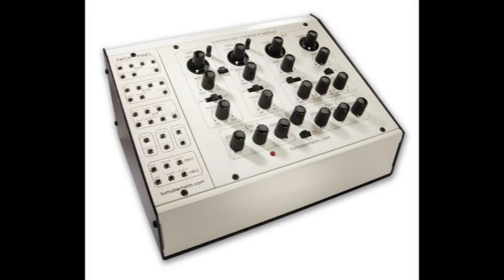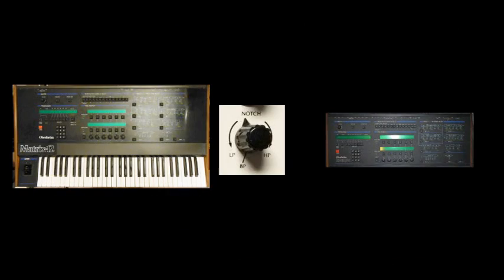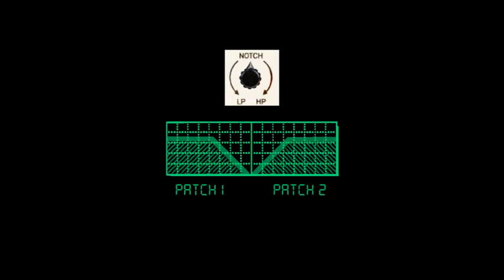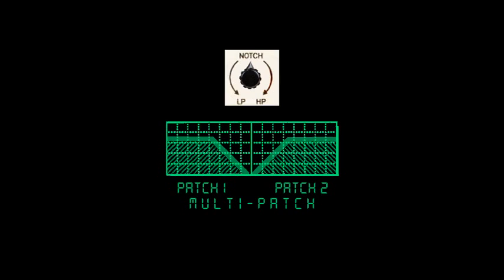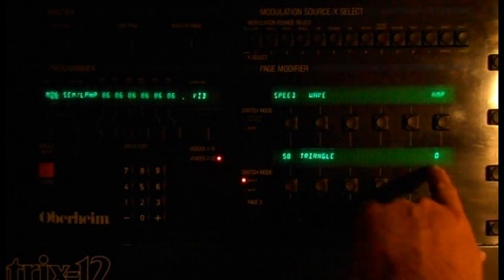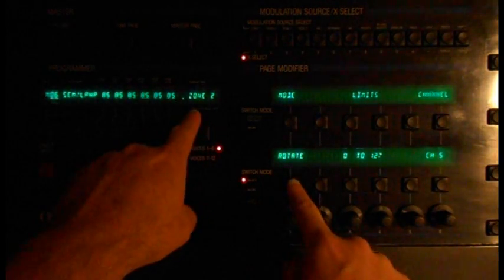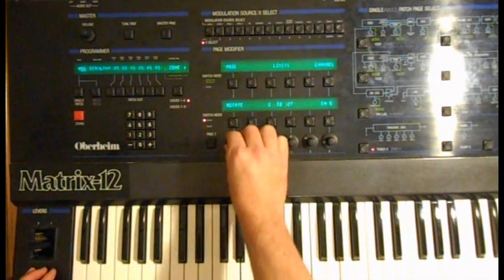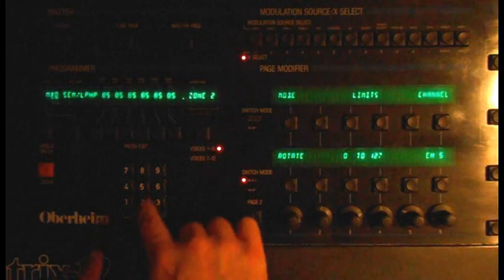Oberheim Matrix-12 Synthesizer Demo #4 State Variable Filter Behavior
This is NOT a step-by-step tutorial.   This DOES show how I set up a couple of patches to get STATE VARIABLE filter behavior on FIXED filter synthesizers like the Oberheim Matrix-12 and Xpander.  To be clear, I leave out all the programming steps where I save and rename the patches as you must.

This method works on most any programmable, multi-timbral, polysynth where different filter modes are configurable.  The downside to this method is the overall polyphony will be cut in half.  On the Xpander this means 3 voices.  But hey, on the SEM it uses only one voice.

0:10 Intro, what is a State Variable Filter
0:55 How the State Variable filter works
1:22 My settings for two Single patches
1:58 My setings for the Multi patch
3:12 So you want to sweep the filter cutoff, too. don't you?

Some modern synthesizers allow you to do this within one patch, but they MUST have TWO configurable filters PER PATCH.  Waldorf Blofeld, Novation Ultranova, Elektron Analog 4 and Analog Keys, Dave Smith Prophet-12, Access Virus and TI Snow, and more.

All video and audio content by G-Storm Electro c.2016